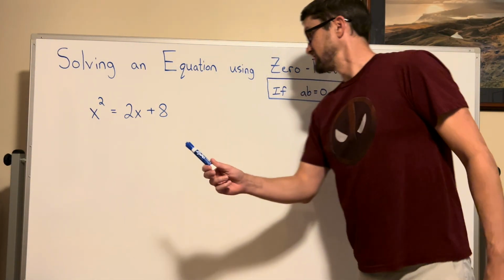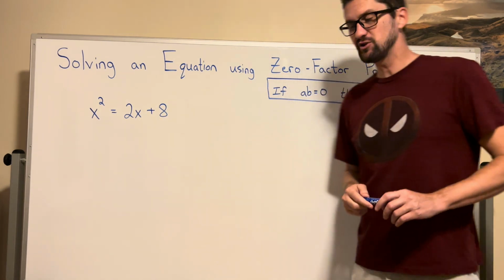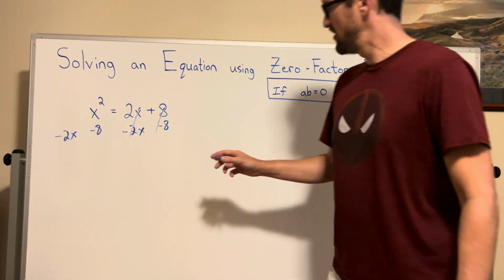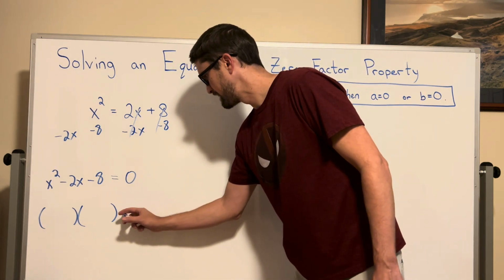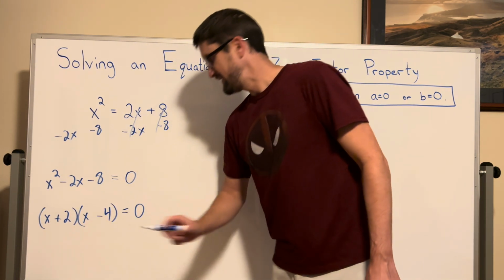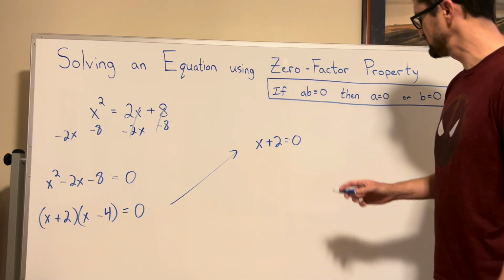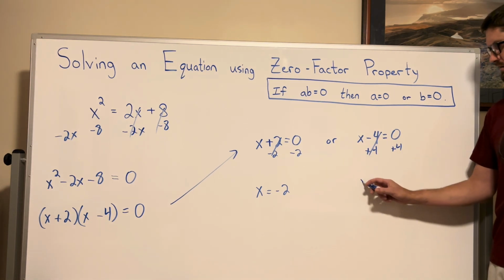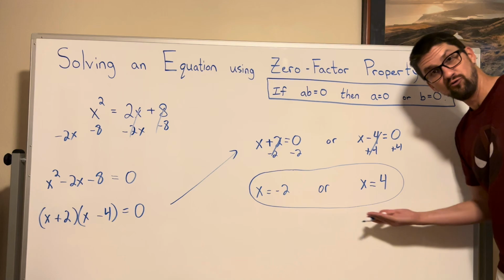Solve Equation Zero-Factor Property